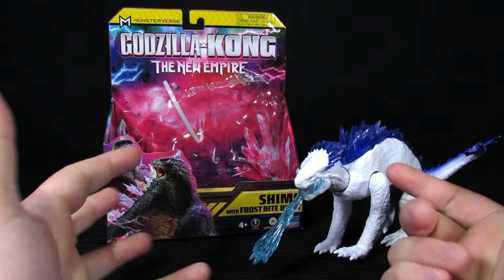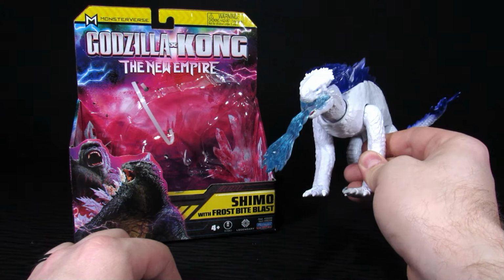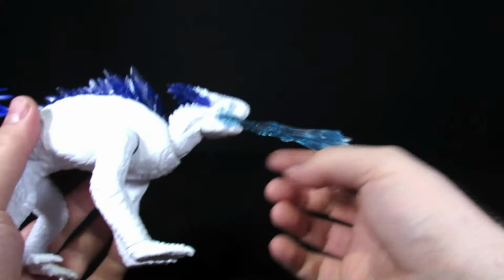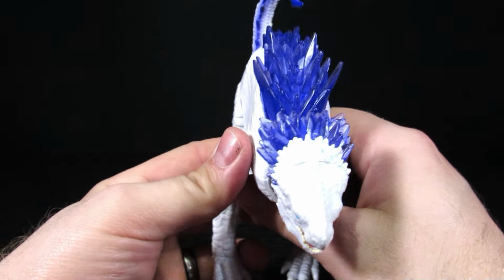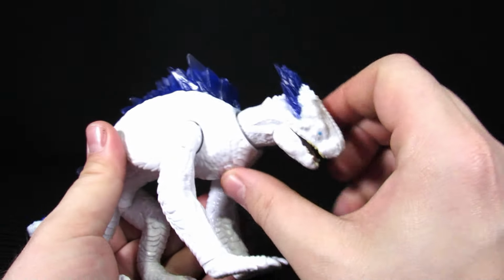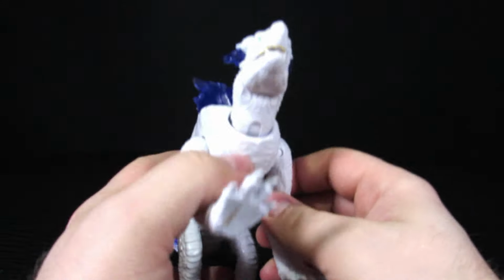Playmates Godzilla X Kong: The New Empire Shimo Kaiju Figure - Unimportant Review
In this unedited review, Steve and Arnes go over the Playmates Godzilla X Kong Shimo figure. Enjoy!

Get yourself some of these sweet collectibles here!